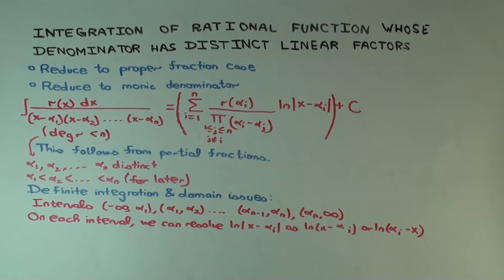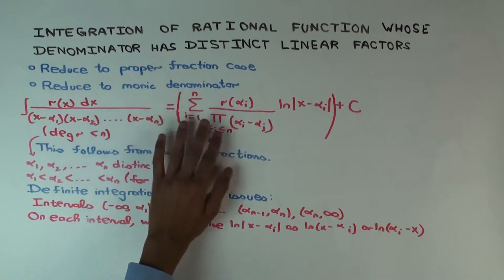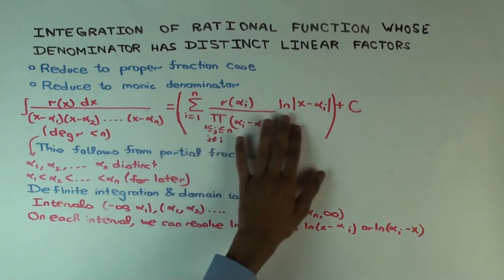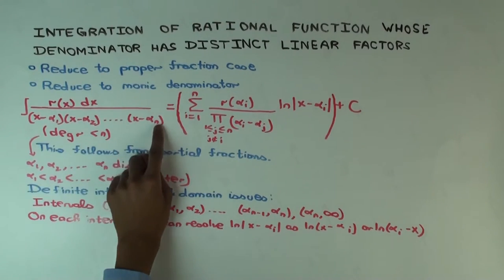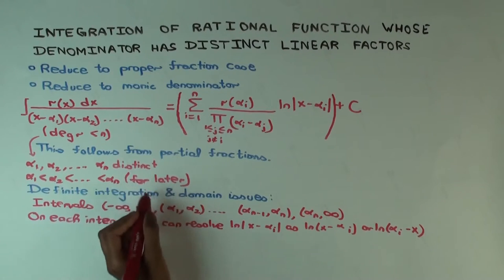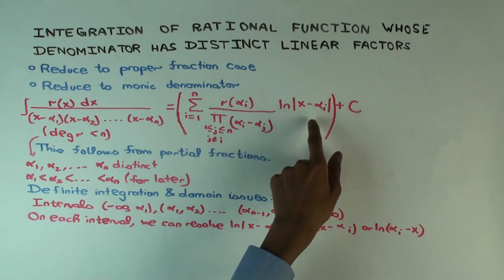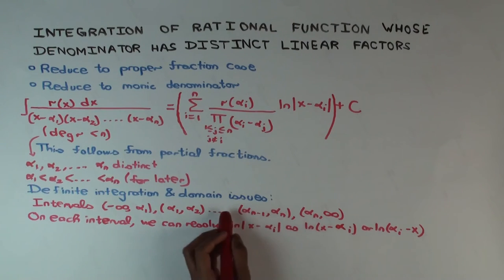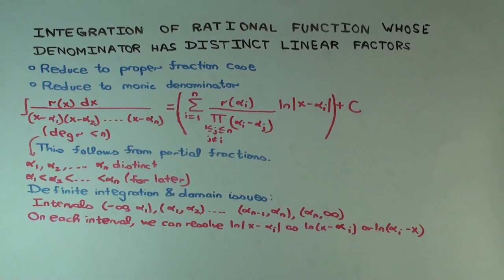Integration of rational function whose denominator has distinct linear factors: addendum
Video created by Ruinan Liu and Vipul Naik.